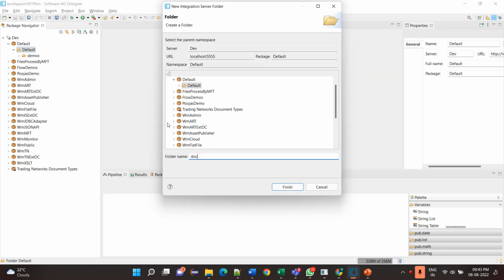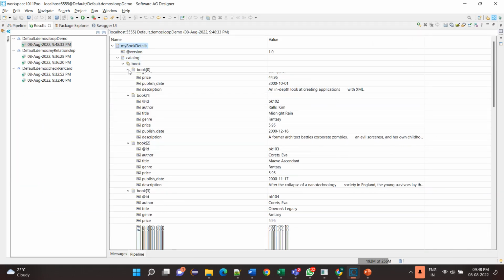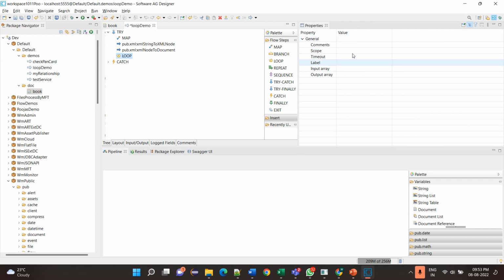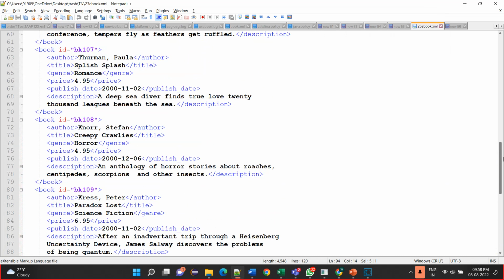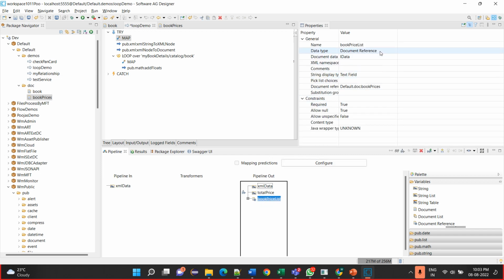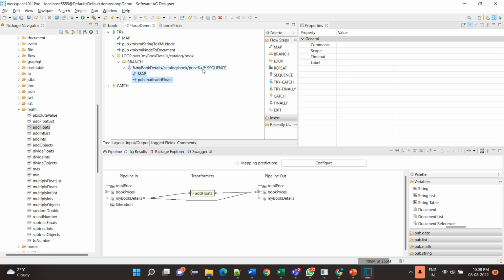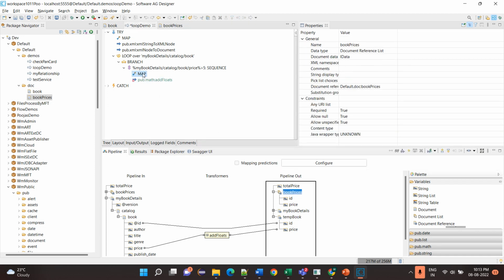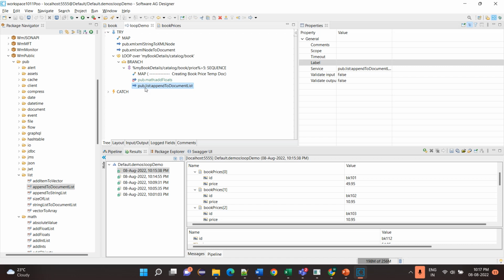6# Webmethods Loop